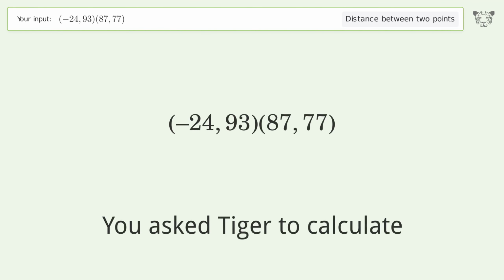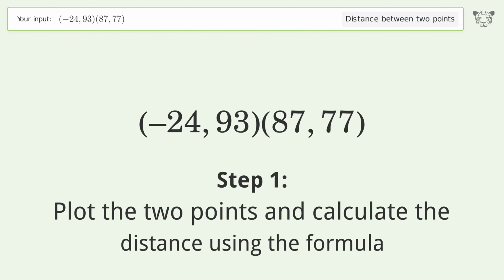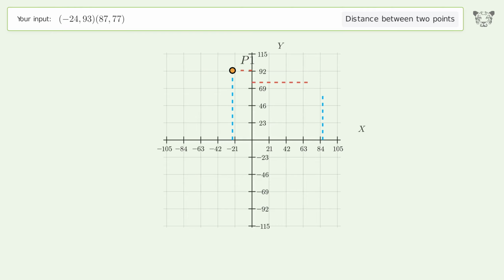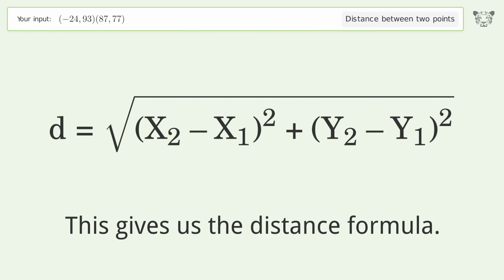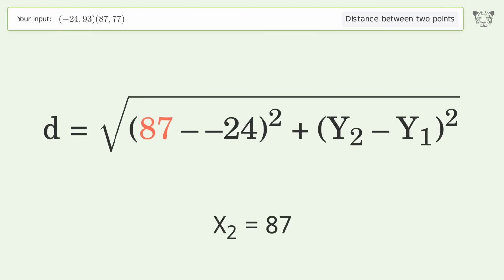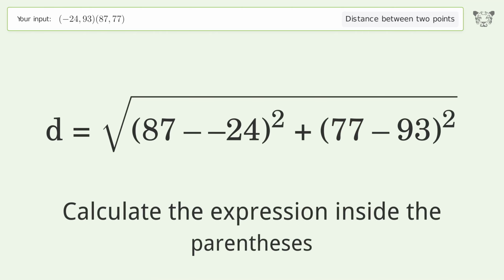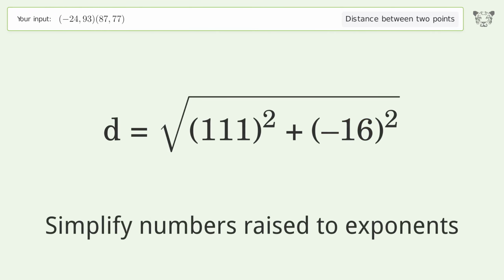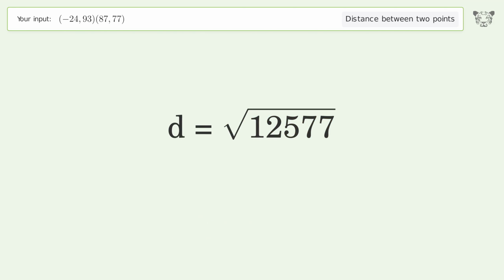Find the distance between two points p1 (-24,93) and p2 (87,77): Step-by-Step Video Solution